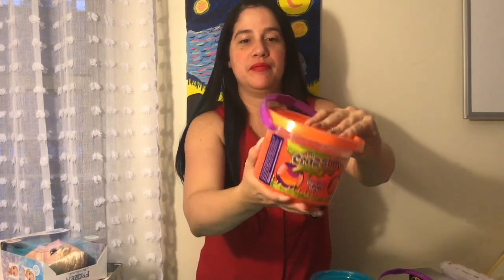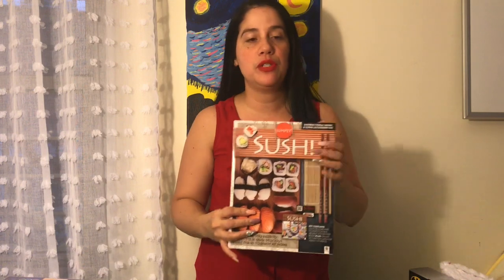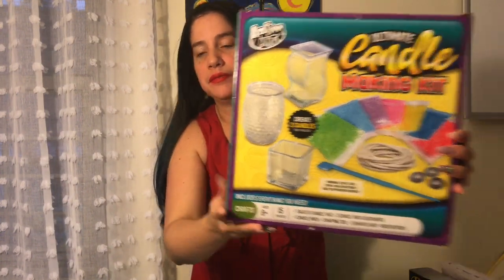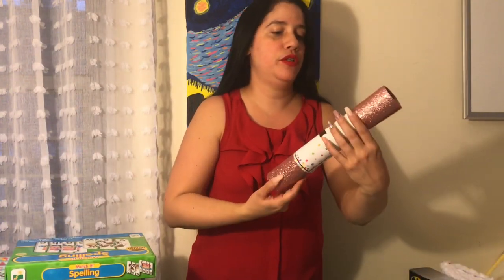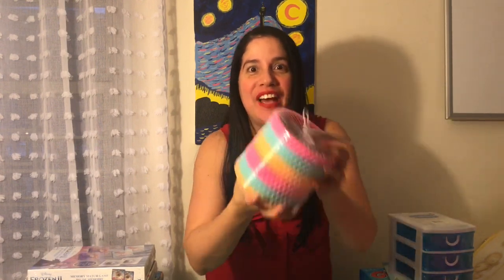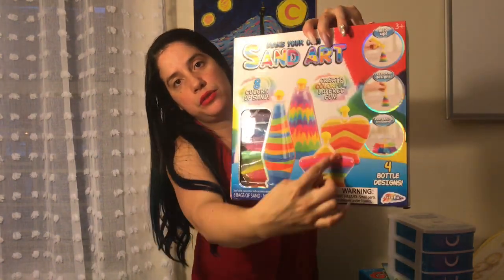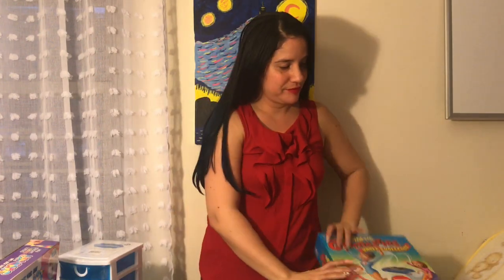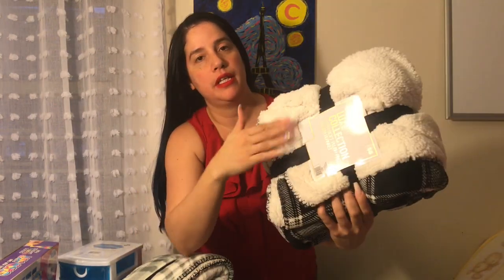What I got my kids for Christmas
Looking for what to get your kids for Christmas? Here are some great Holiday gift ideas from $5 and Below. In this video I shared many gift ideas for all ages.

For the shop with me video of this haul (tons of more options) check out:

Shop with me $5 and Below

Holiday Traditions Old and New

Top Ten in-store shopping during the Holidays

Top Ten online shopping sites